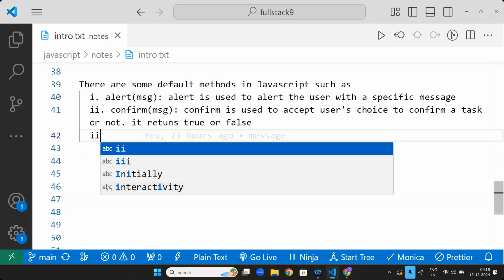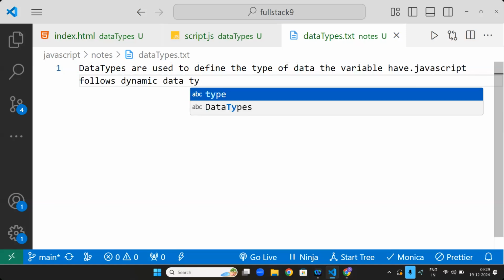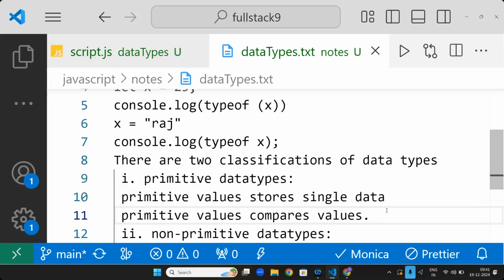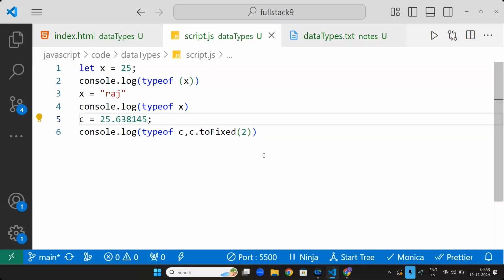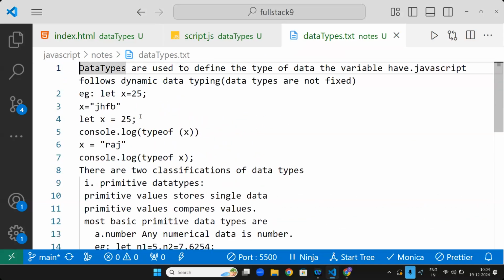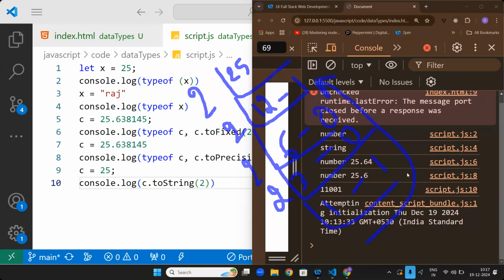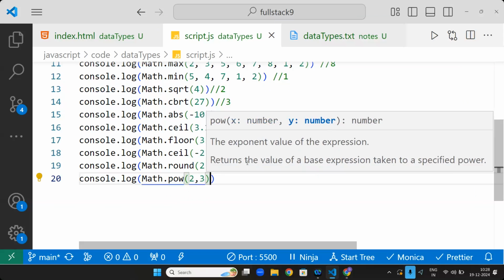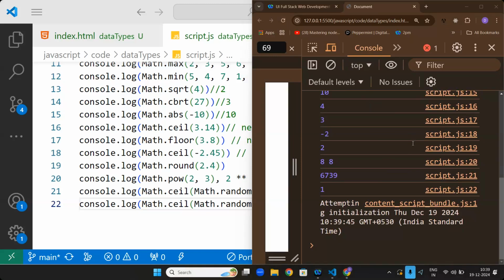L-3 Methods & Datatypes